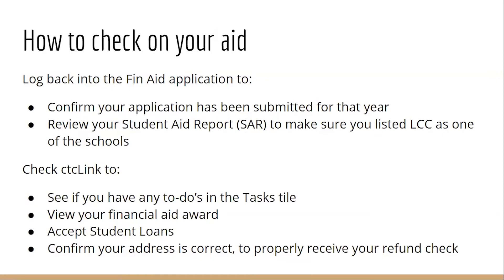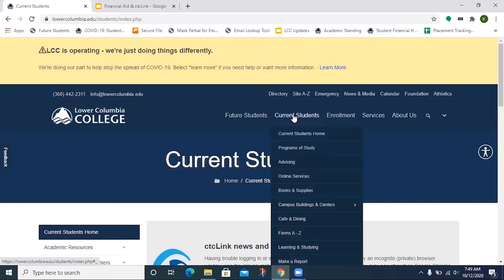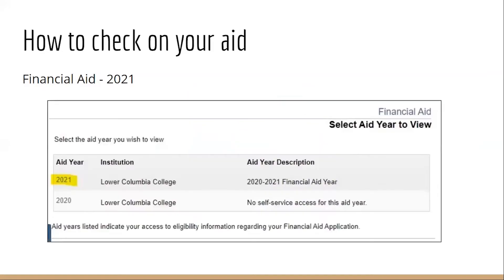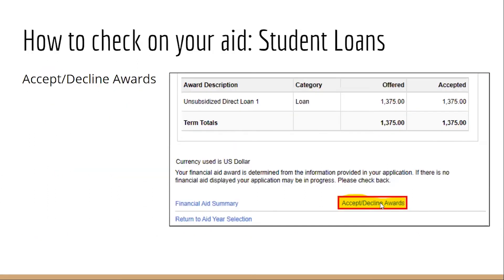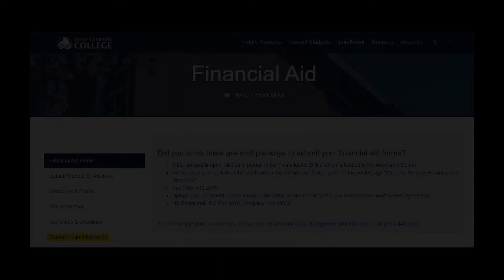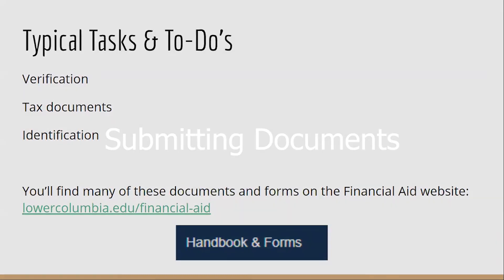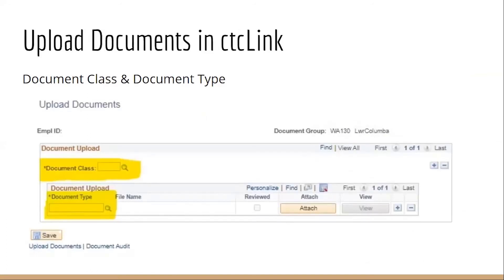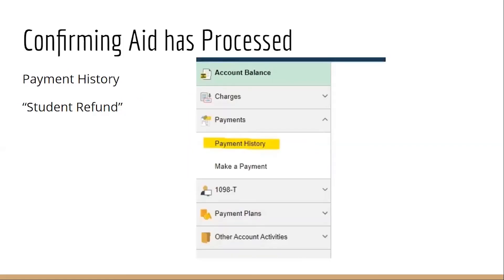How to check Financial Aid & To-Do's in ctcLink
This video was created for students at Lower Columbia College, and shows how to check on their Financial Aid & To-Do's in the new system, ctcLink.